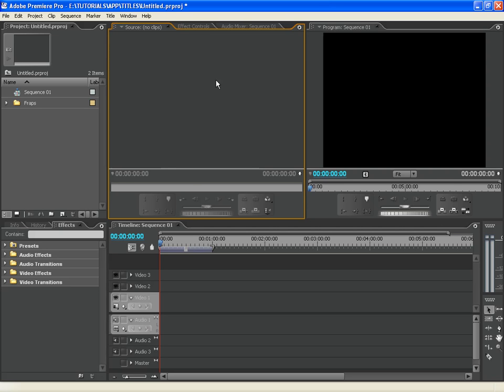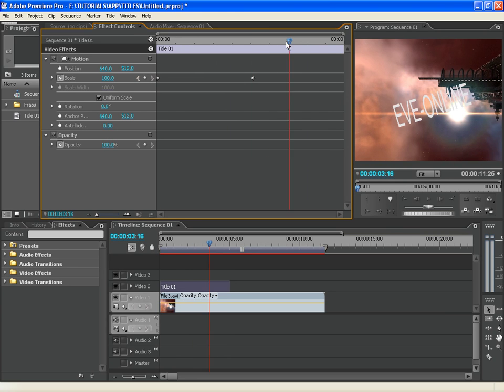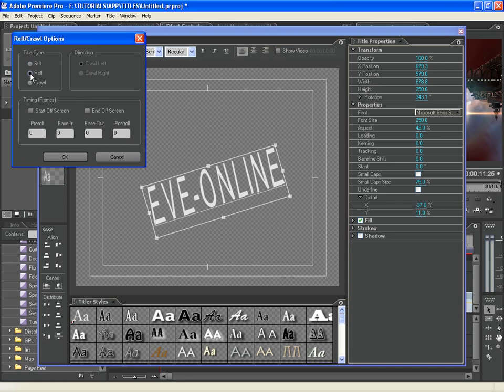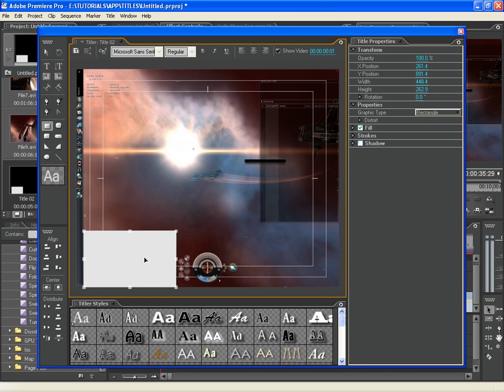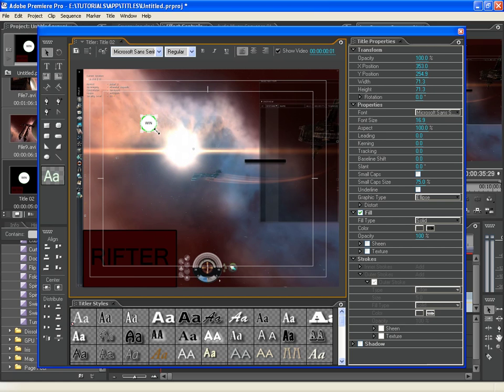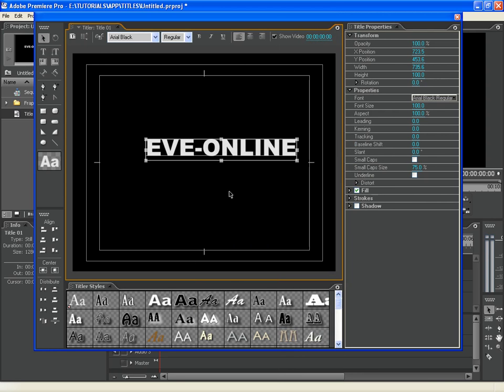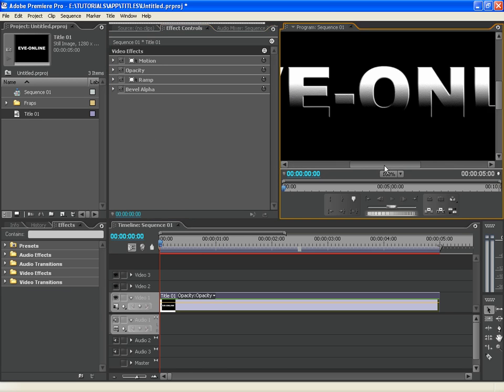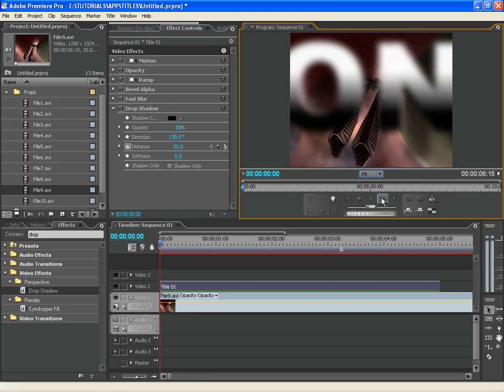EVE TUT PREM 3 by EVETUTORIALS from 20080128